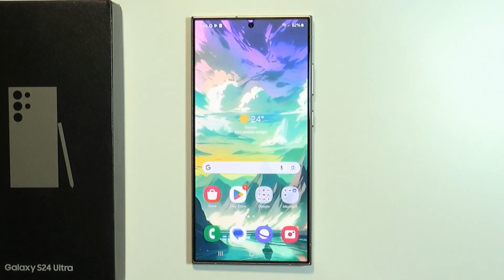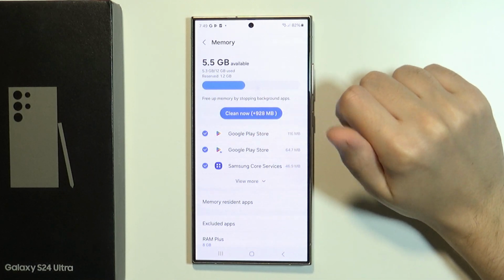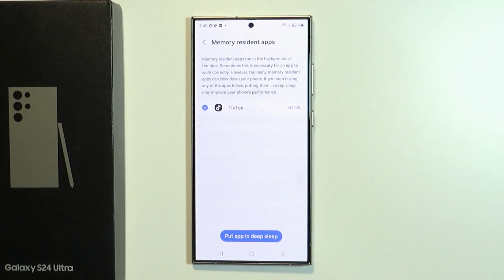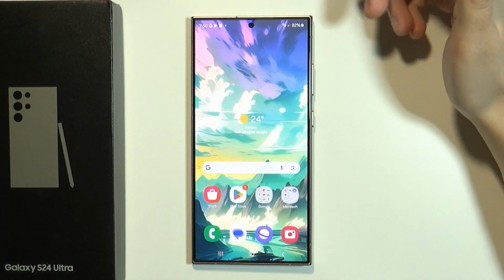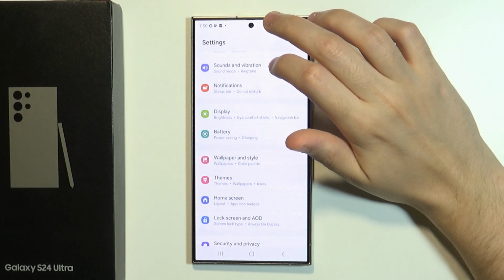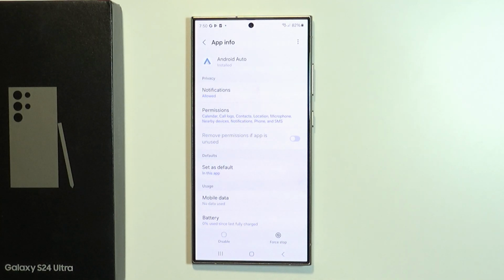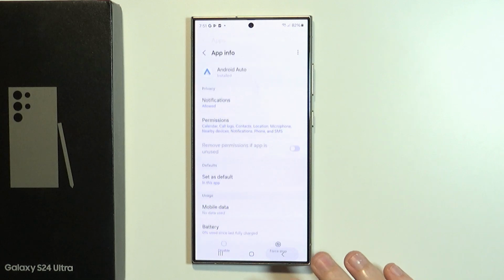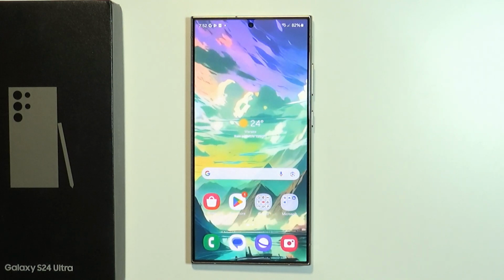How to Free Up RAM on Samsung Galaxy S24 Ultra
Optimize your Samsung Galaxy S24 Ultra's performance with our guide on freeing up RAM. Learn how to effortlessly clear memory to enhance your device's speed and efficiency. Discover various methods to free up RAM, ensuring smoother multitasking and better overall performance. Stay informed with our step-by-step tutorial, empowering you to maximize your Galaxy S24 Ultra's capabilities. Elevate your smartphone experience with ease!

Samsung Galaxy S24 Ultra free up RAM
How to clear RAM on Samsung S24 Ultra
Optimize memory on Samsung Galaxy S24 Ultra
Improve performance by freeing RAM on Samsung S24 Ultra
Manage RAM usage on Samsung Galaxy S24 Ultra